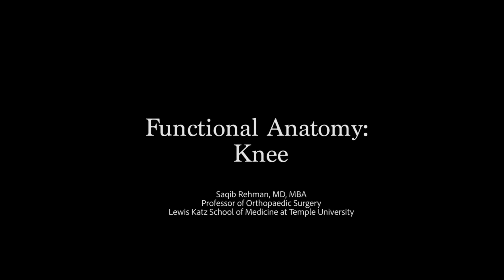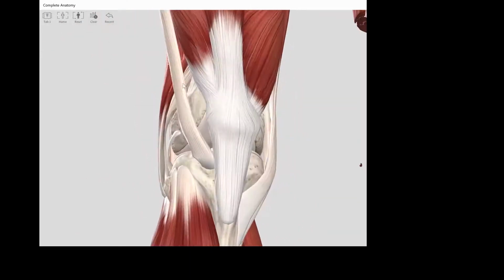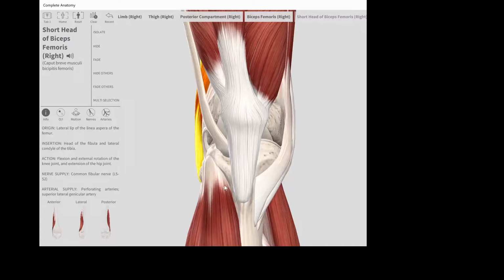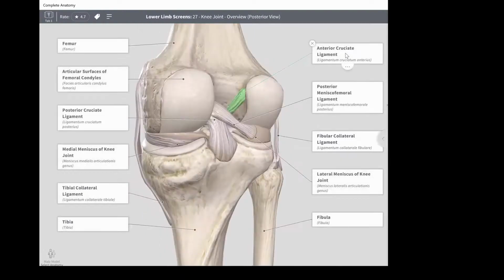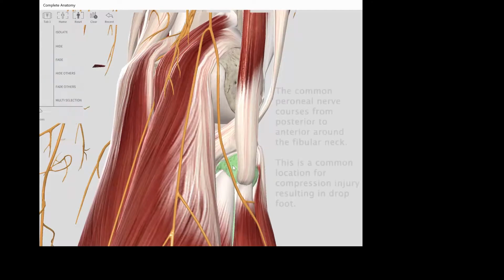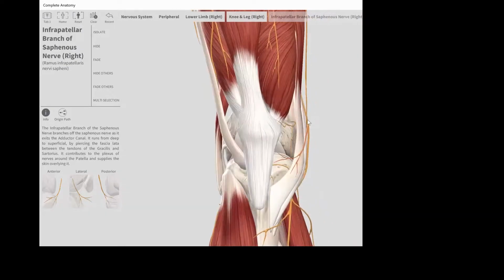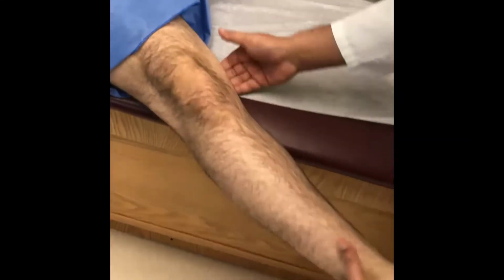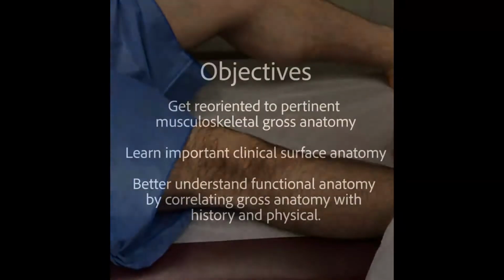Knee Functional Anatomy for Students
Basic functional anatomy of the knee for medical students, PA students, and other students in health related professions.
- Get reoriented to pertinent musculoskeletal gross anatomy.
- Learn important clinical surface anatomy.
- Better understand functional anatomy by correlating gross anatomy with history and physical.